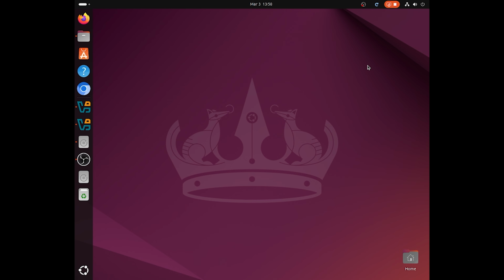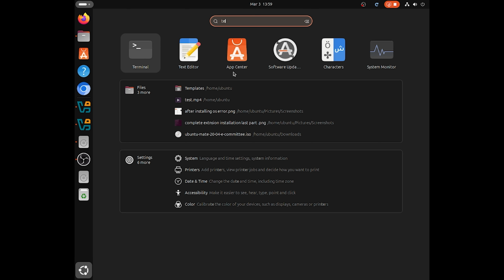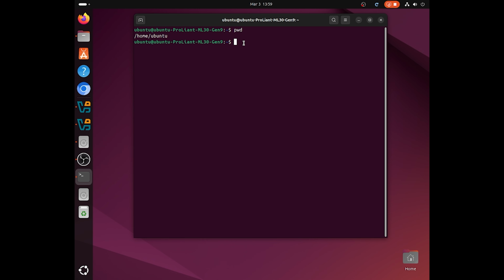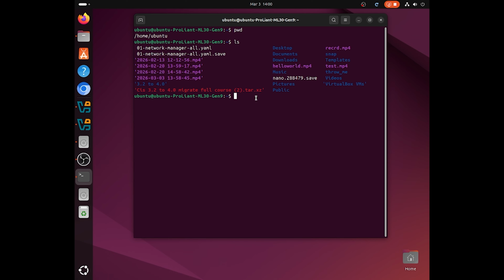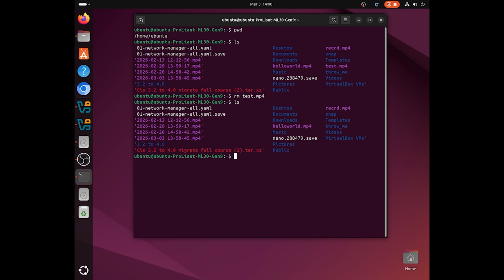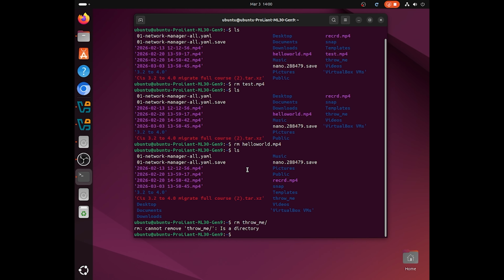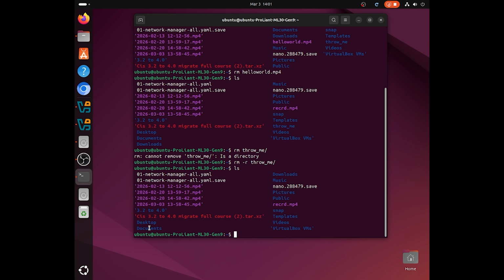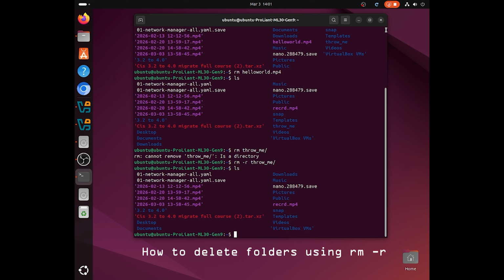Before You Learn Linux, Watch This! The First Linux Command You Must Know!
🚨 Learn how to use the powerful rm -r command in Linux to delete files and folders from the terminal.

In this short video, I explain:

What rm -r does

How it removes directories recursively

When to use it safely

The rm -r command is a must-know Linux command for beginners, sysadmins, and developers. But remember — it permanently deletes files without moving them to trash.

Perfect for:

Linux beginners

Ubuntu users

DevOps learners

Ethical hackers

Master Linux commands step by step 🚀